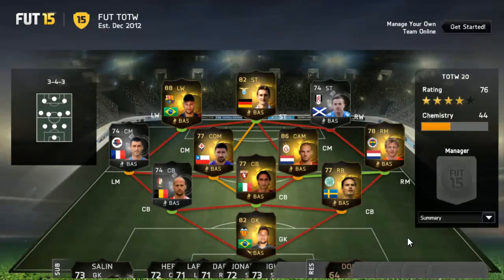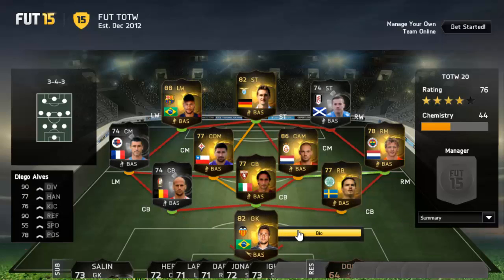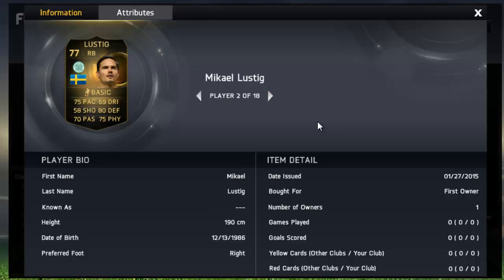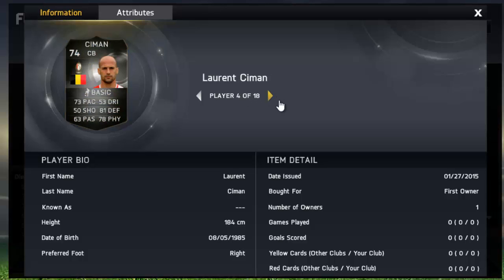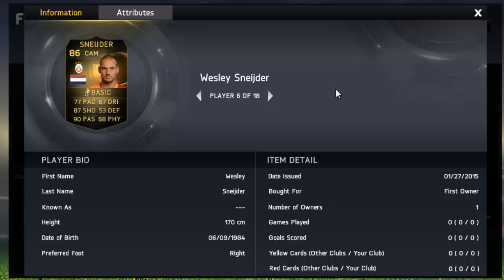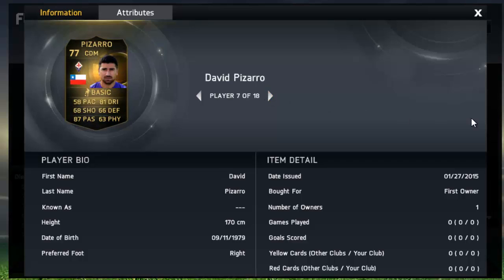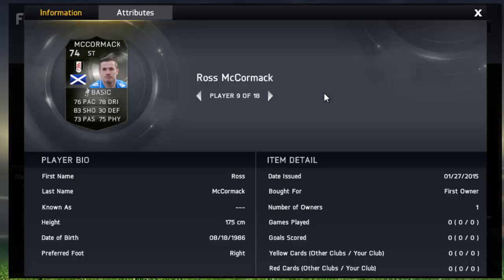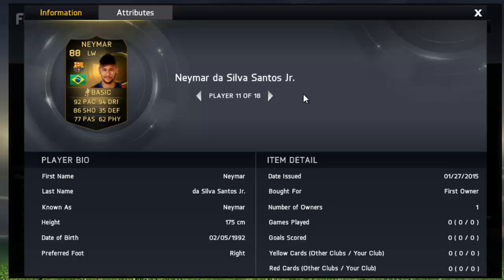FIFA 15 TOTW 20 ft. SIF Neymar, SIF Sneijder, IF Klose & More! - Fifa 15 Team of the Week 20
Subscribe for upcoming Fifa 19 Player Reviews, Fifa 19 TOTW Predictions, Fifa 19 Squad Builders & More FUT 19 Content FIFA19 Subscribe for upcoming Fifa 19 Player Reviews, Fifa 19 TOTW Predictions, Fifa 19 Squad Builders & More FUT 19 Content FIFA19 FIFA 15 TOTW 20 ft. SIF Neymar, SIF Sneijder, IF Klose & More!

VOTE who should I review?

This mornings video:
Fifa 15 MOTM Courtois Player Review (87) w/ In Game Stats & Gameplay - Fifa 15 Player Review